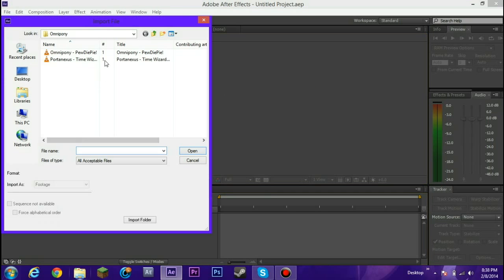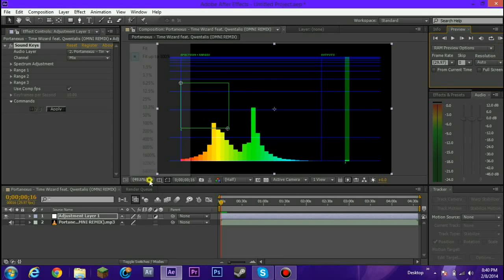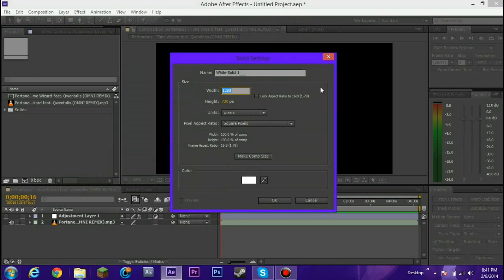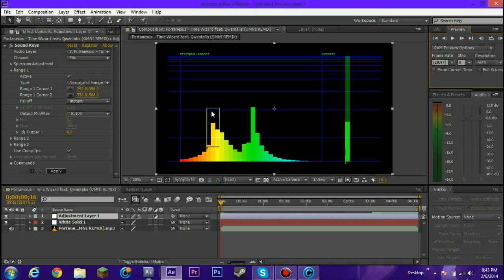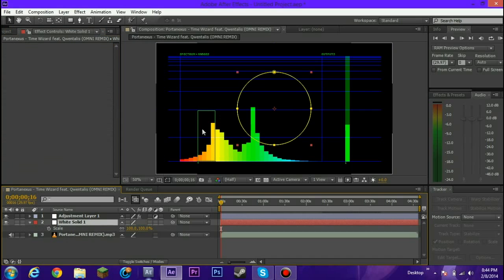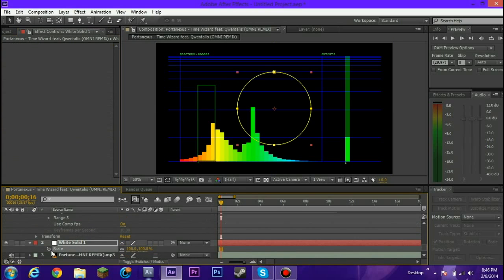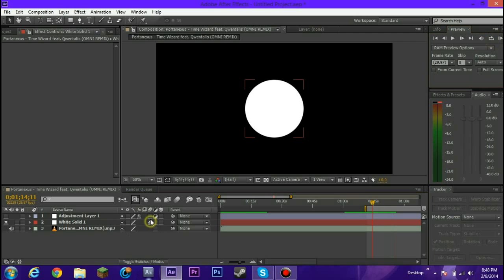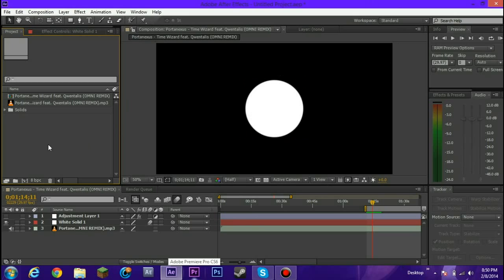After Effects Tutorial - Soundkeys Basics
***READ DA' DESCRIPTION PWEASE***

A basic tutorial to get started with the Soundkeys plug-in for After Effects. Requested by my friend.